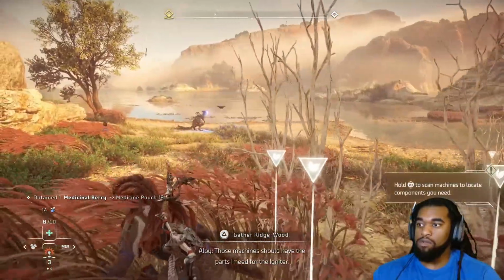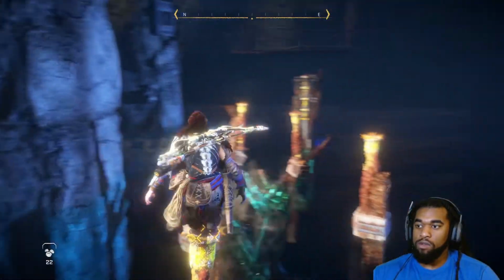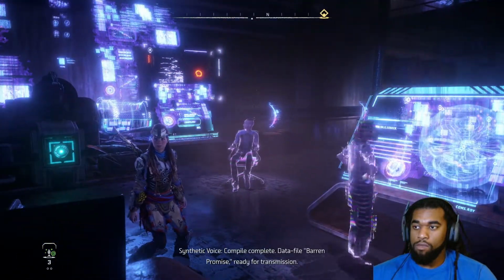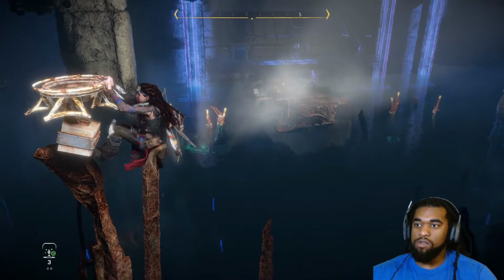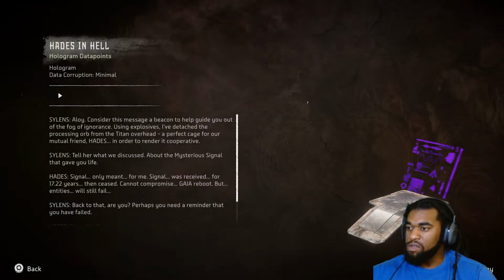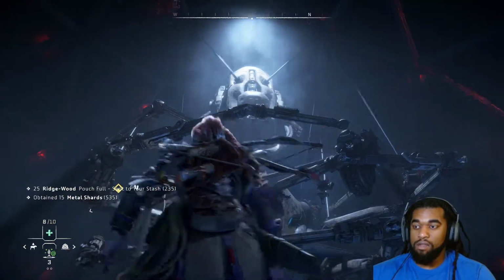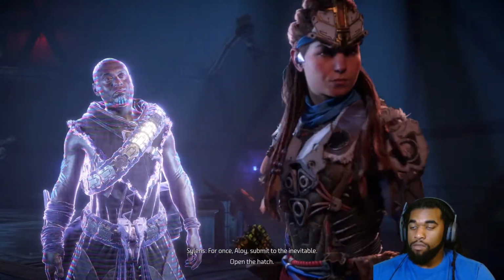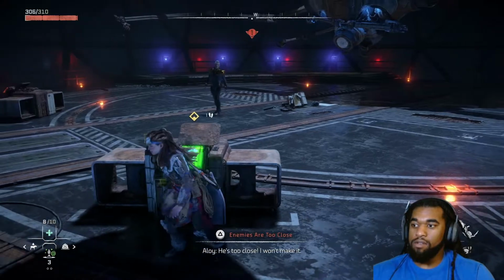HORIZON FORBIDDEN WEST | Part 8 | Death's Door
Enjoy, comment your favorite game or what you would like to see on this channel.

It's Holiday SZN